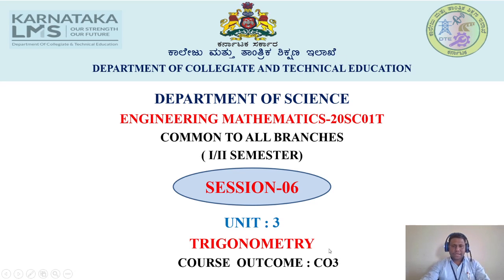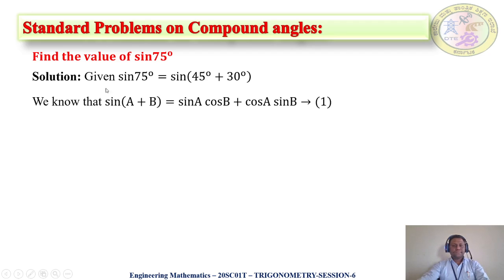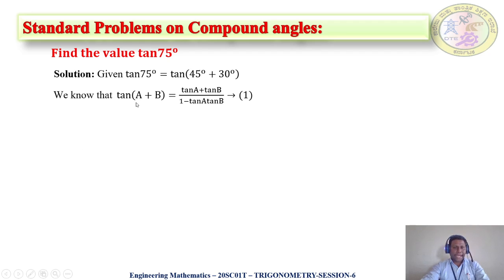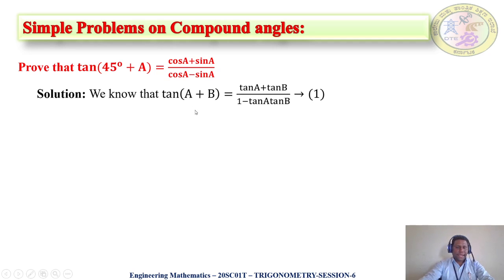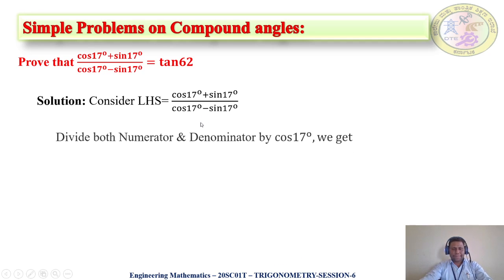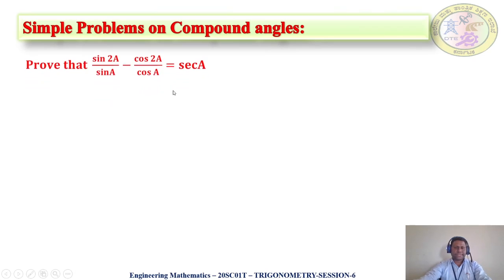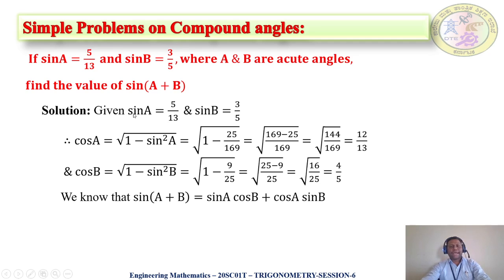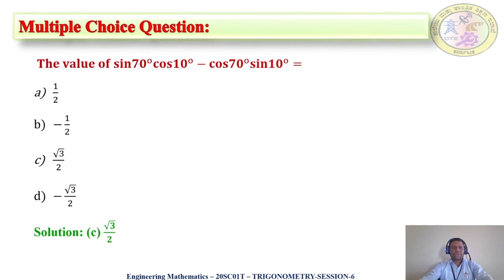SC 20SC01T U3 S6 Vi